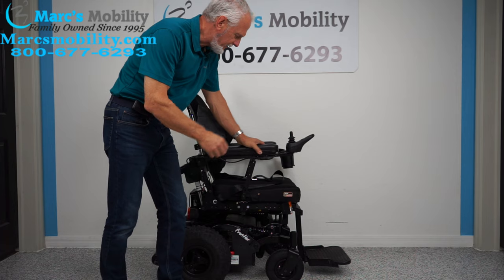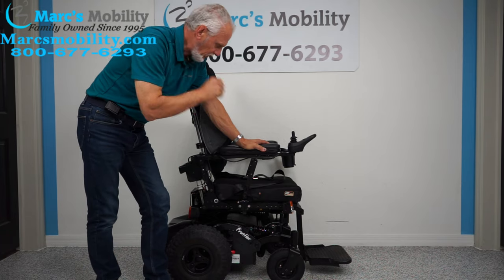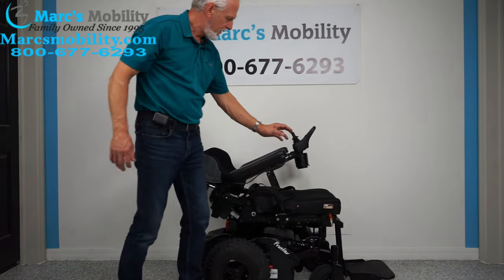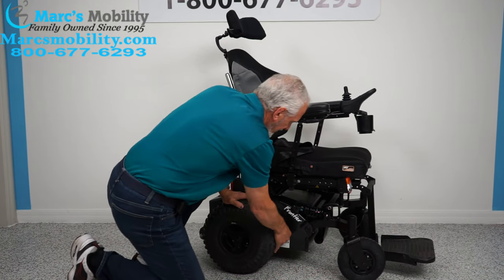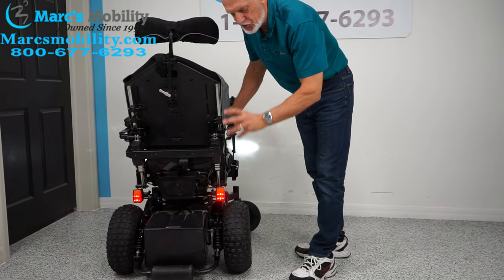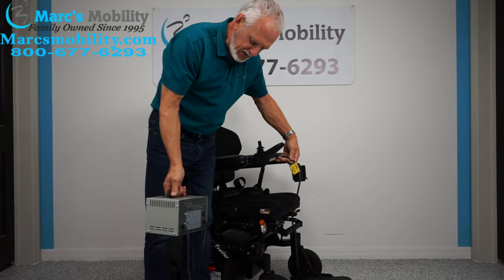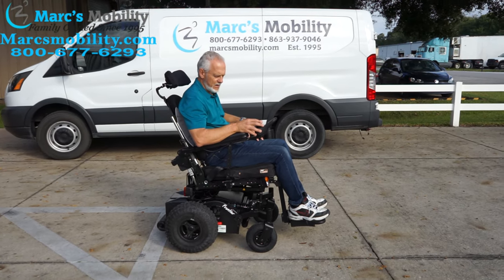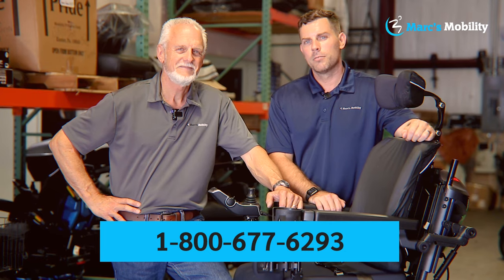Magic Mobility V4 Rear Wheel Drive Off Road Power Chair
This Magic Mobility Frontier V4 is in excellent condition and was only used for 2-3 months! This off road power chair features a large 17 x 20 seat and has a weight capacity of up to 340 Lbs. This Frontier V6 has a 12" electric tilt and electric recline. The frontier V4 has 14" knobby air tires which allow you to grip and grab the ground to get a great traction on all surfaces. This unit can be driven almost anywhere you want to go. With HD Motors and a fantastic suspension this unit can deliver the performance that almost nothing else on the market can. It will not last long!